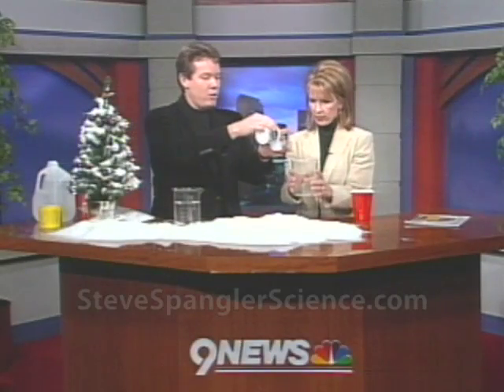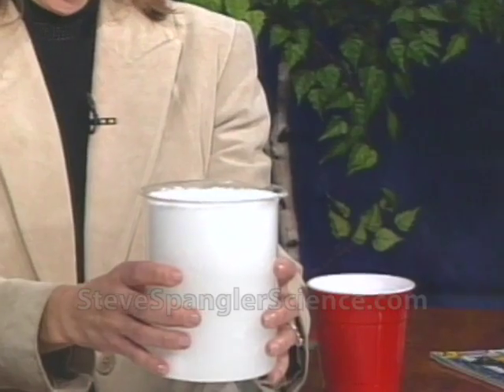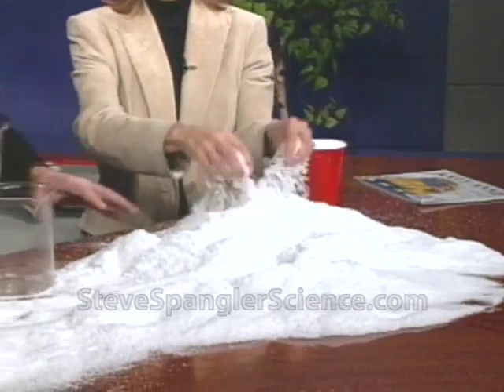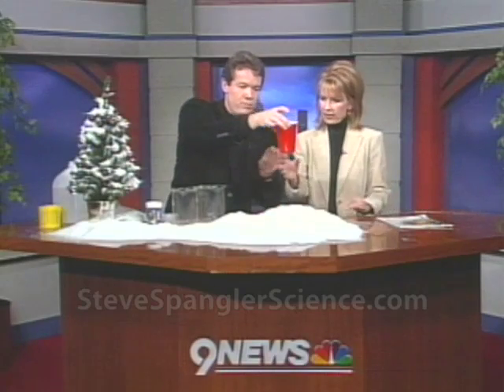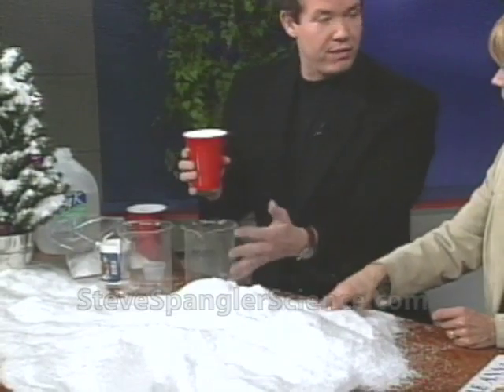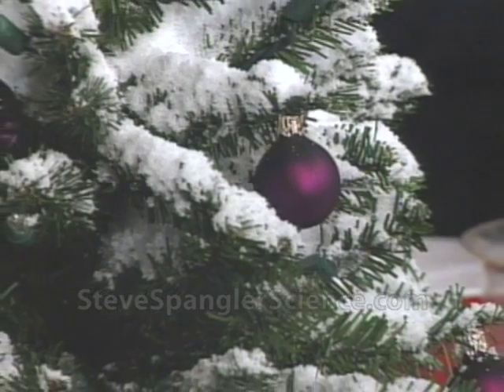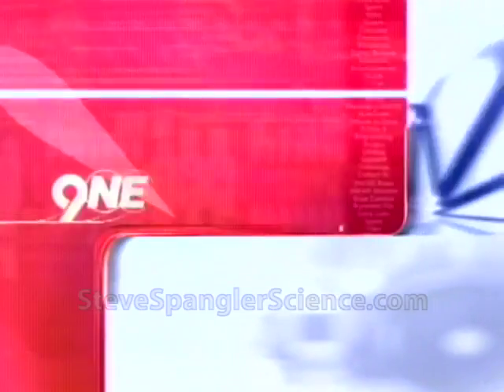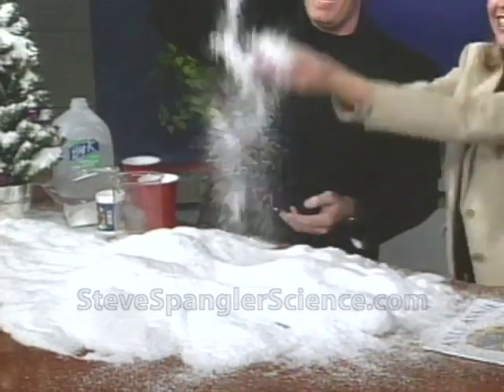Original Instant Snow Powder - 2002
Steve Spangler demonstrates how the fake snow Insta-Snow polymer turns water into erupting snow.